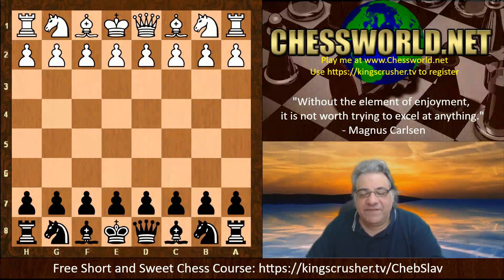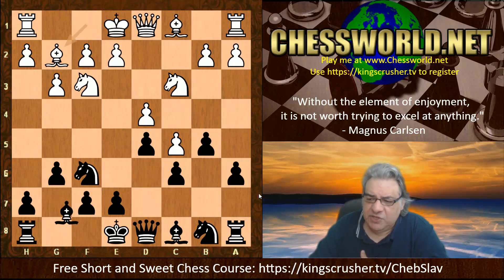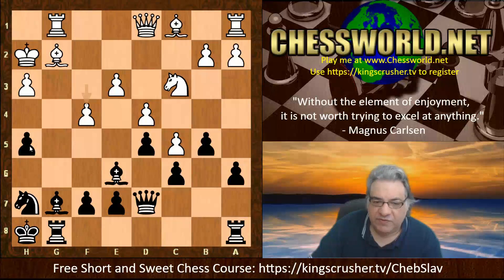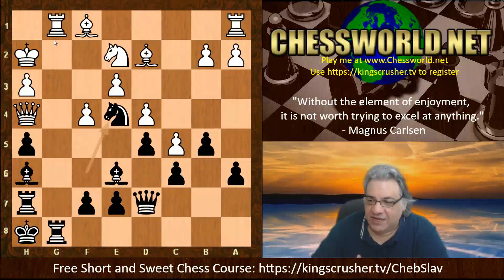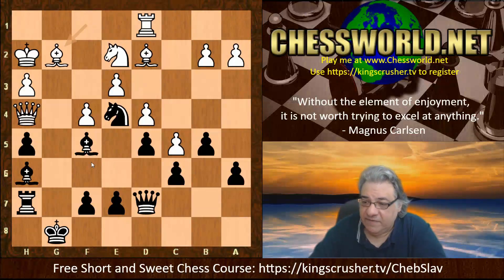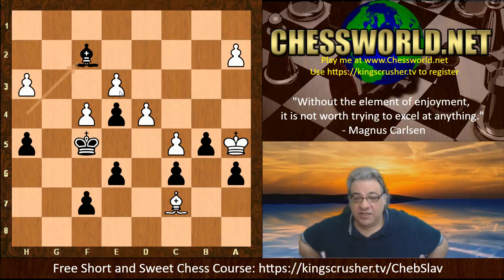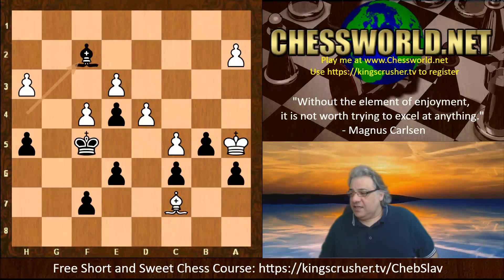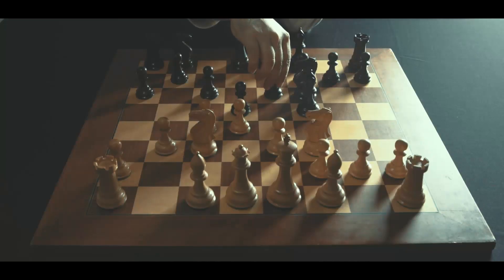Chebanenko Slav Endgame powers || Viktor Korchnoi vs Alexey Shirov || Groningen 1996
FIDE CM Kingscrusher goes over Chebanenko Slav Endgame powers || Viktor Korchnoi vs Alexey Shirov || Groningen 1996